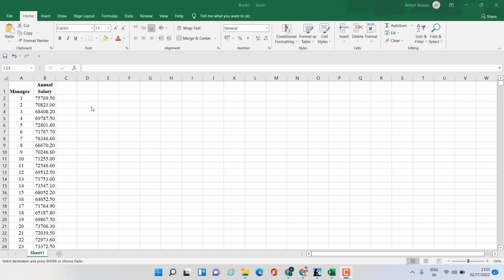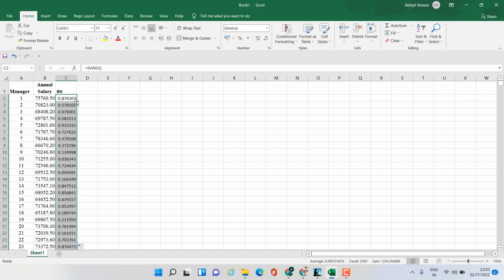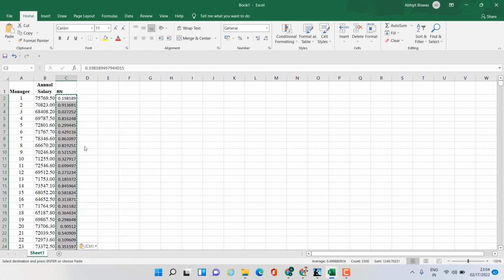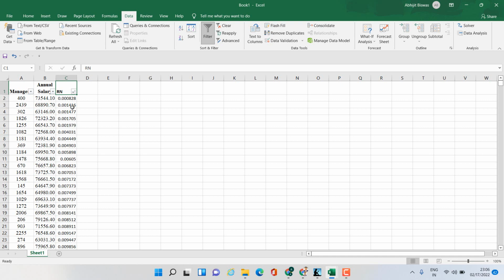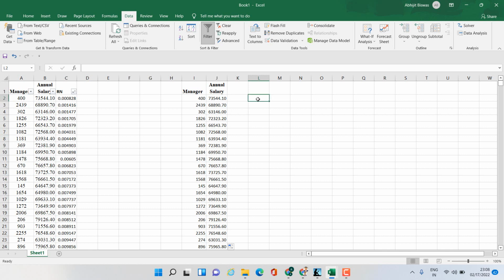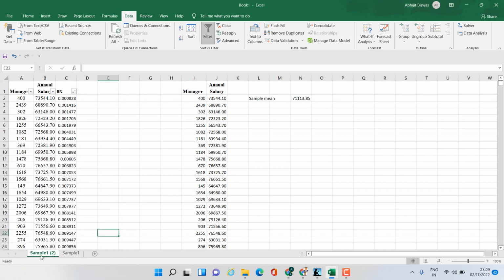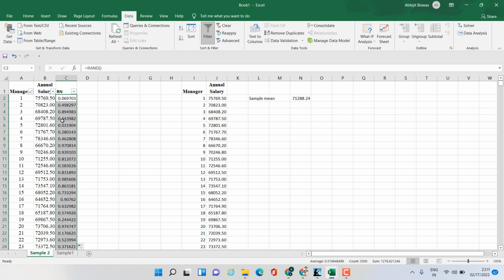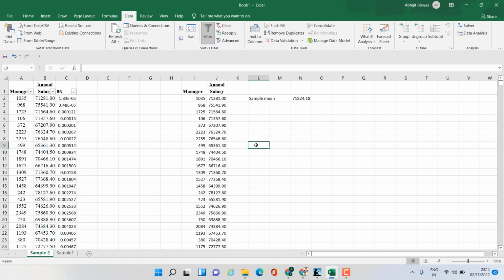How to draw simple random samples from a finite population using RAND function in Excel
This video demonstrates how to draw simple random samples (with replacements) from a finite population using RAND() function in Excel